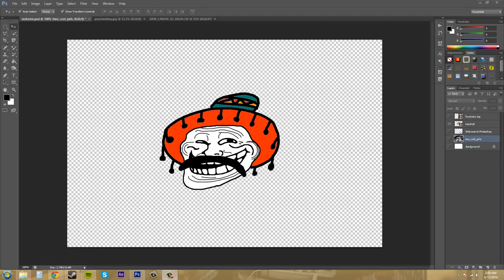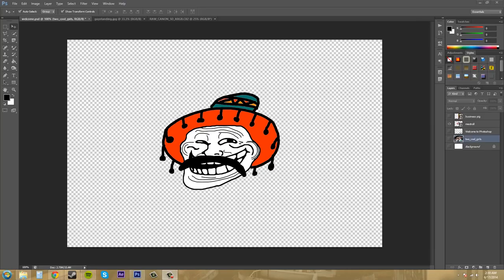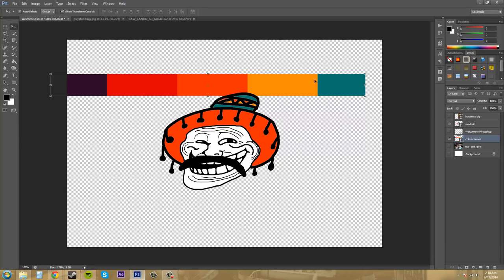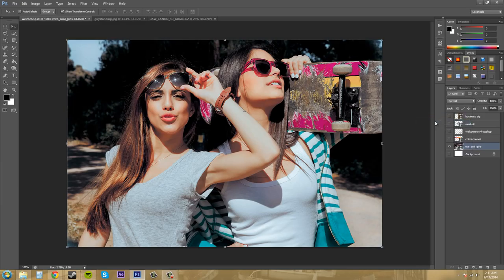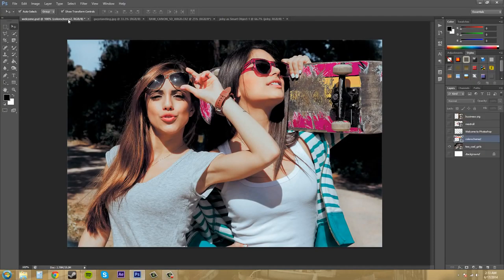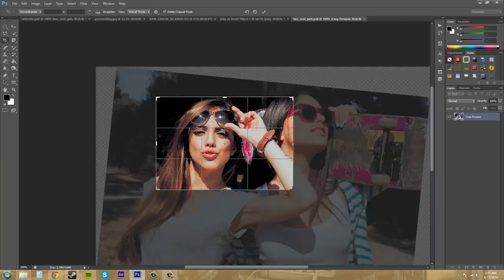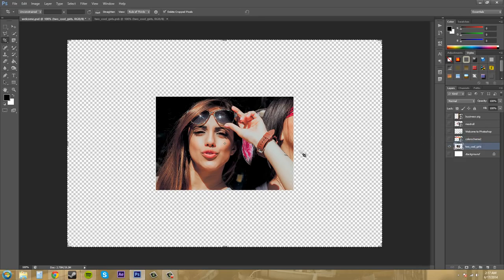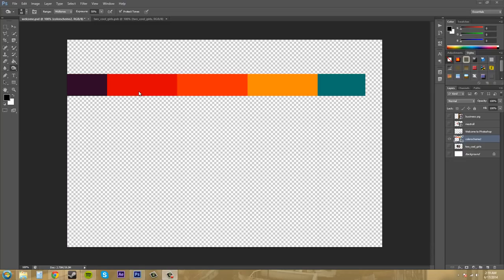Photoshop CS6 Tutorial 11 Smart Objects